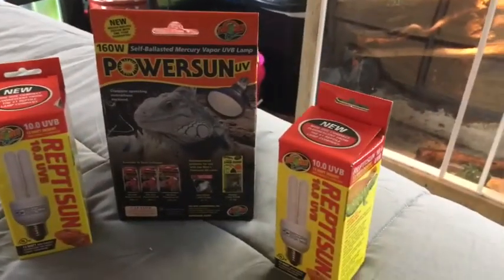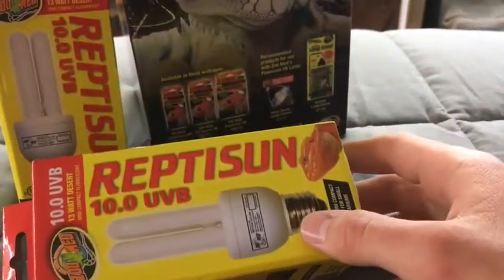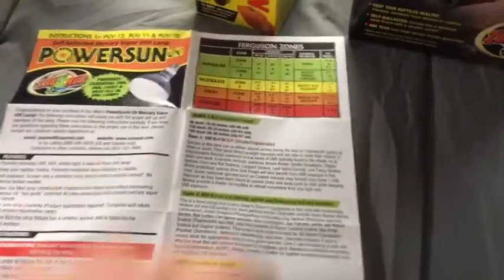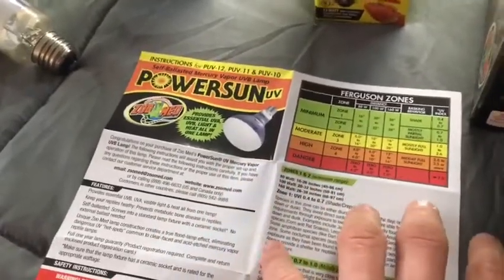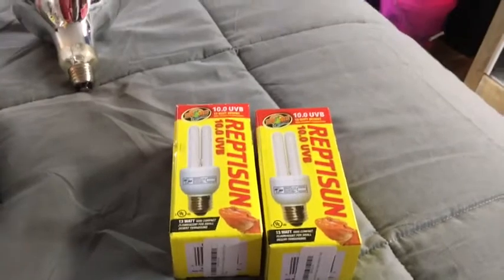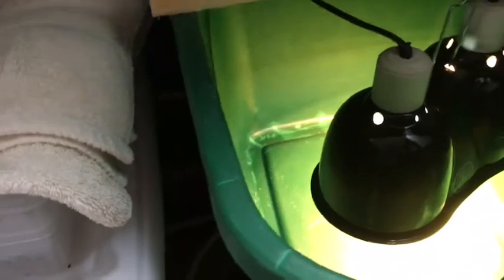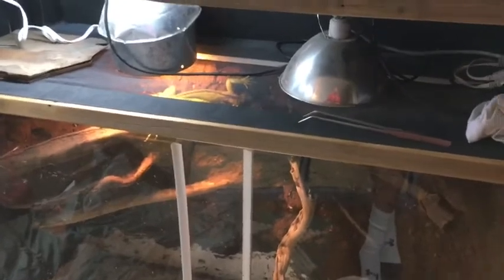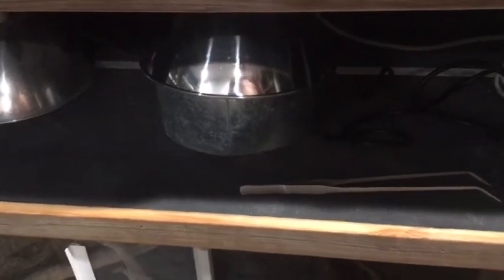New UVB Bulb For Green Iguanas!!! | Importance Of UVB For Turtles!!!